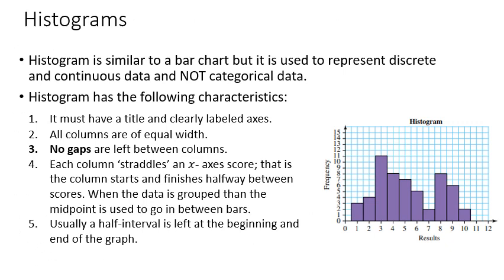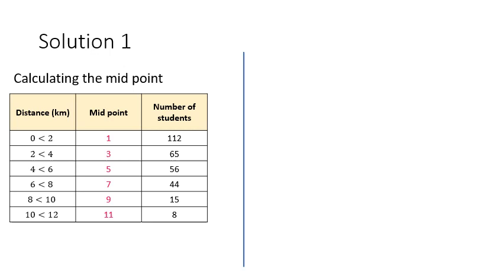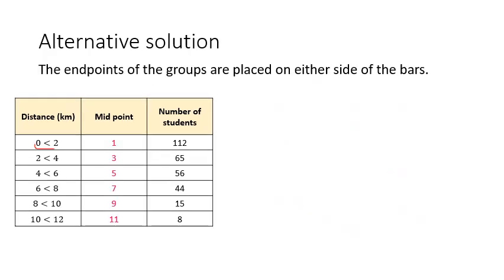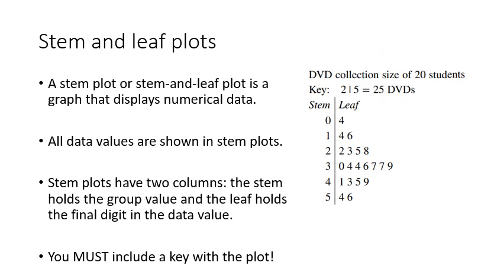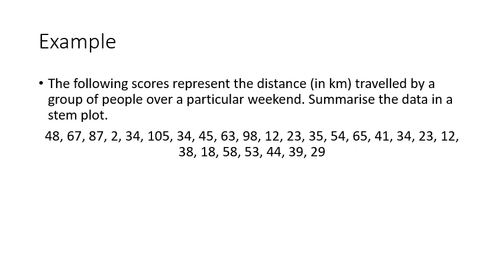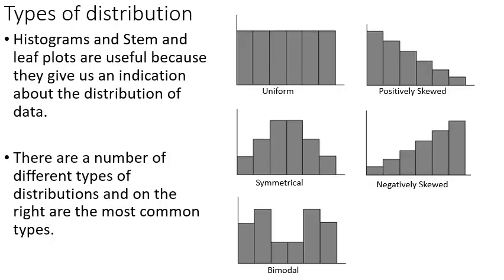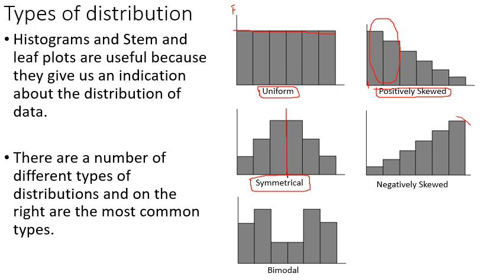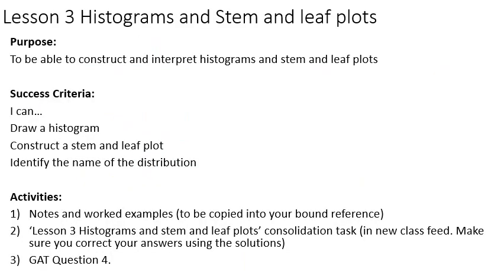Lesson 3 Histograms and Stem and leaf plots voice over 1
Lesson 3 of year 10 Data & Stats